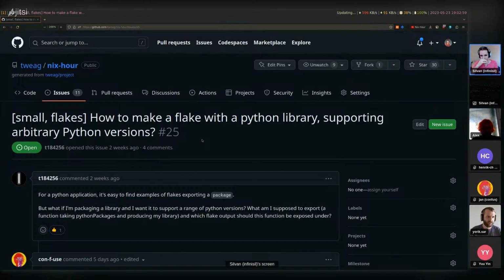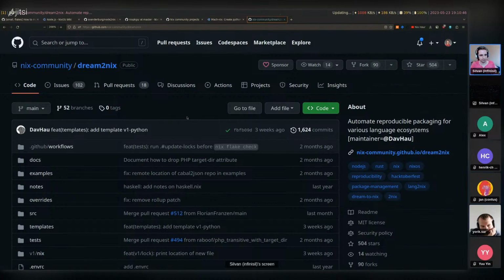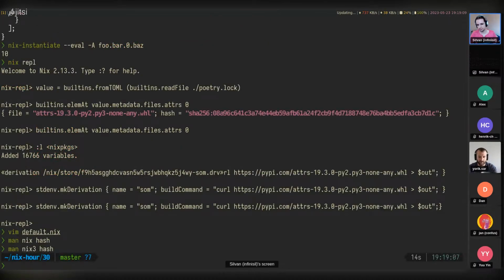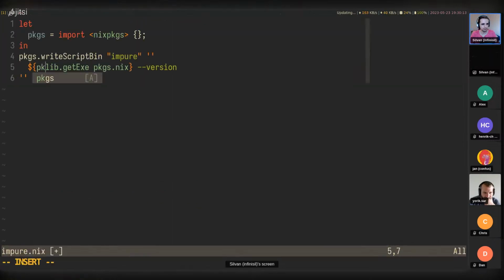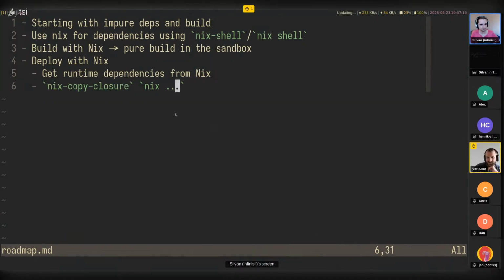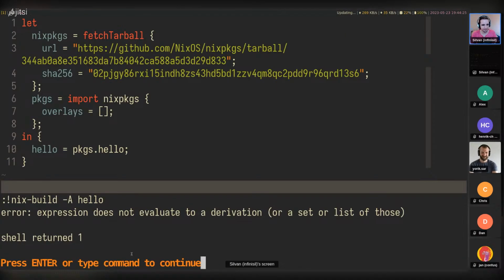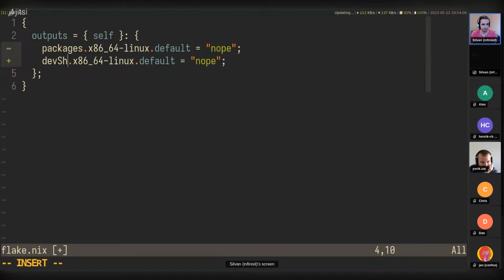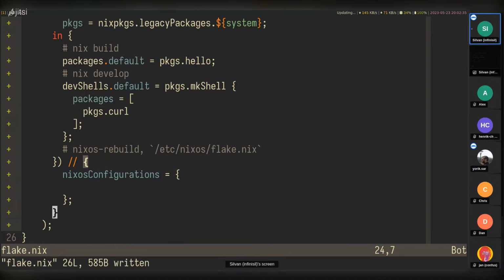The Nix Hour #30 [2nix tooling differences, flakes motivation]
The Nix Hour is an open beginner-oriented Q&A-style lecture on Nix, where you can bring your questions and we’ll answer them with more context, examples, alternatives, tradeoffs and related topics.

00:00 Intro
01:35 Question: Integrating Nix with ecosystems like Rust, NPM
03:35 Aside: what is nix-community organisation
06:11 Tools for packaging Python
07:12 Overview of dream2nix
08:10 Q: What companies develop and use these tools?
09:28 Checking out poetry2nix
12:09 Aside: list element access in Nix repl vs CLI
13:49 Back to poetry2nix, fetching dependencies by hash with Nix
16:48 Separating Python dependencies by Python version and system
17:50 Comparing poetry.lock to requirements.txt
19:06 Package hashes from Hackage ecosystem in Nix, all-cabal-hashes and callHackage
22:56 Q: What software architectures does Nix support?
24:45 Impure software packaged with Nix
27:47 CI/CD,
29:35 Using Nix in GitHub Actions, cachix/install-nix-action, cachix/cachix-action
30:41 Using Nix in CI for impure builds or software, transitioning to pure Nix
36:30 Comment about lack of standardization of approaches and solutions
36:54 Impurities in packaging without flakes
45:09 Adding custom attributes to default derivation
47:20 How to do the same with flakes
53:43 Why does nixpkgs use legacyPackages instead of packages
57:06 flake-utils
59:45 Out of time